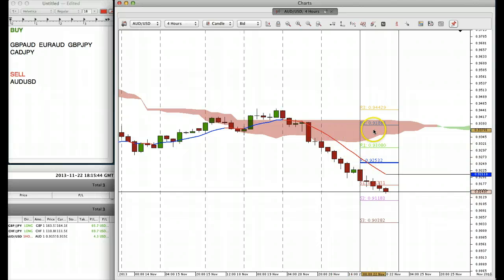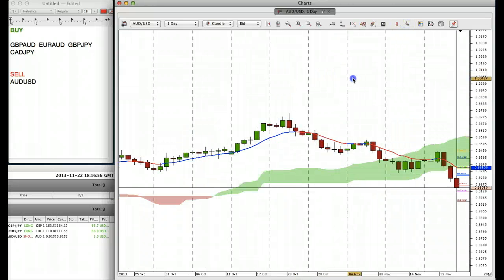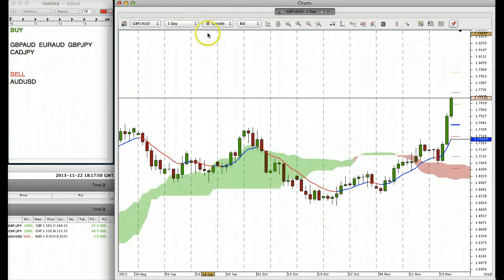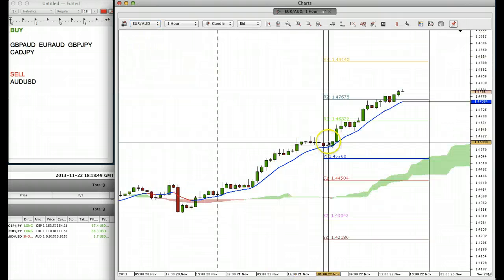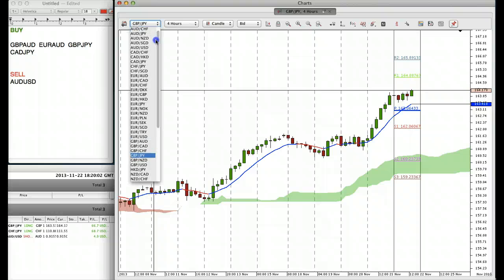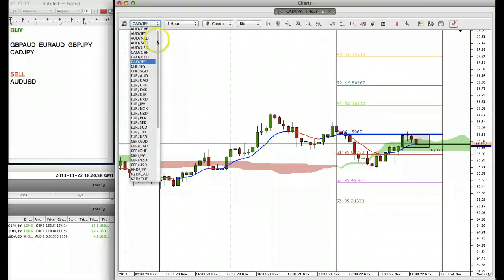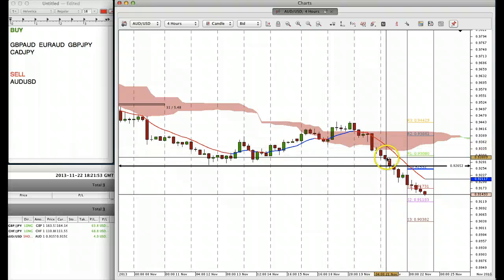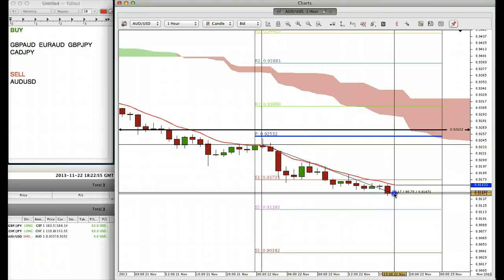FRIDAY 22ND UPDATE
TRADES FOR 11.22.03